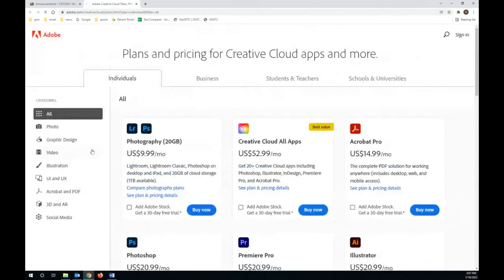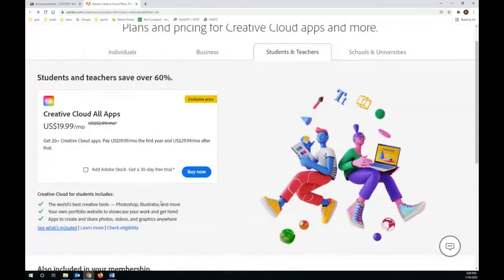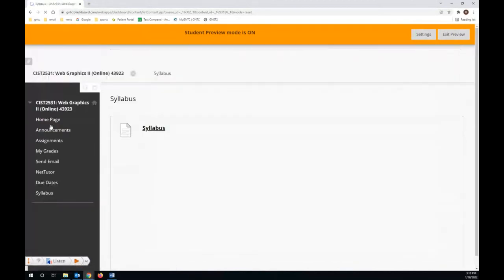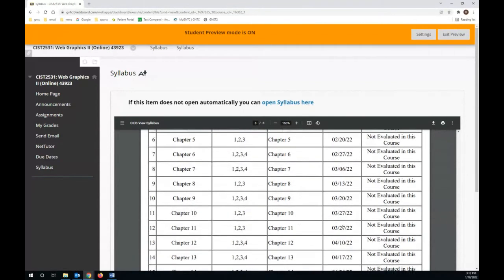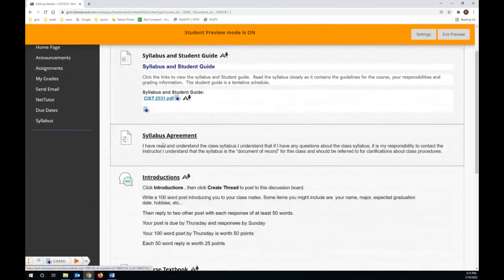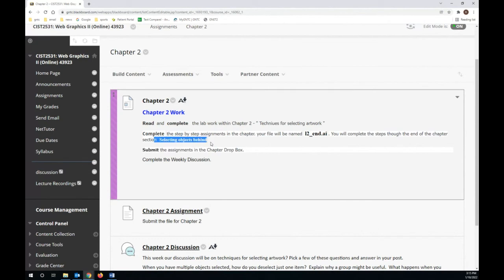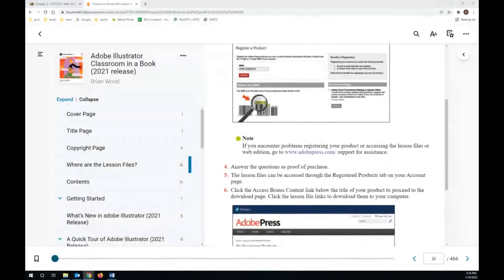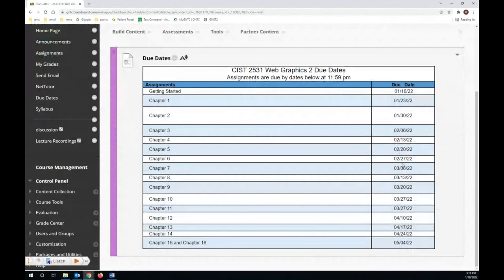CIST 2451 Getting Started